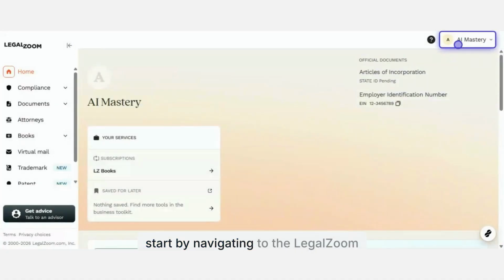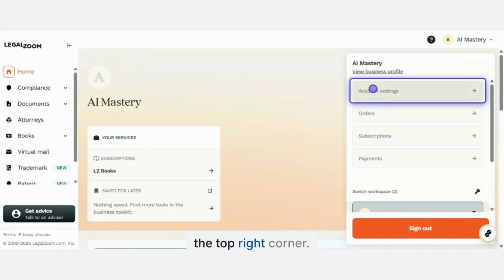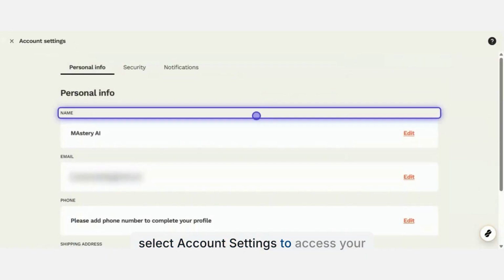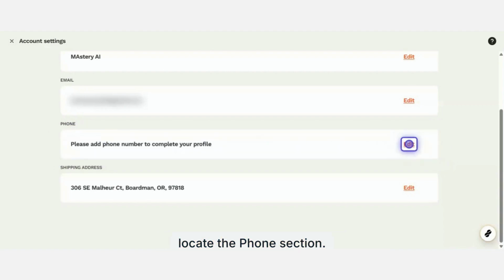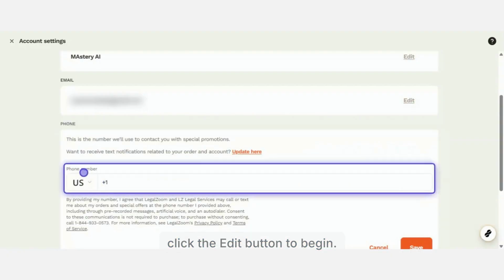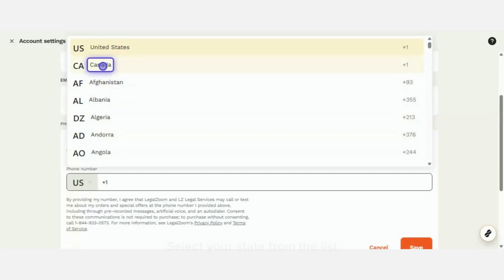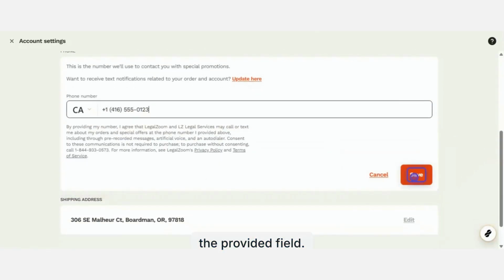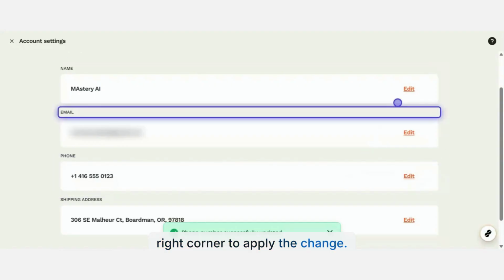How to Add a Phone Number to Your LegalZoom Account (Tested)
In this video, we discuss how to add a phone number to your LegalZoom account. If you've been stuck trying to update your phone number on LegalZoom, this guide provides a direct path to get it done in under two minutes. We'll walk you through the steps to change your phone number, edit your LegalZoom profile, and update your account settings. Whether you need to add a new phone number or correct an existing one, this tutorial covers it all.

00:00 Introduction to Updating Phone Number
00:17 Navigating to Account Settings
00:32 Editing Your Phone Number
00:48 Saving Your New Number